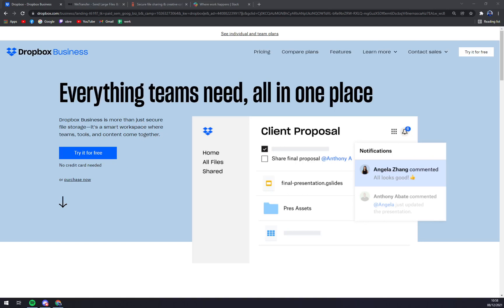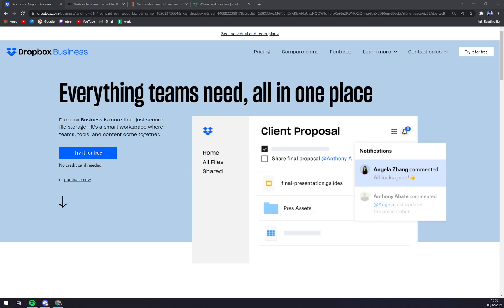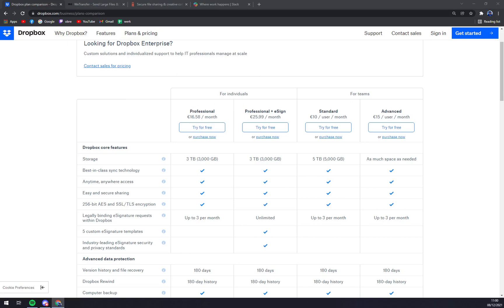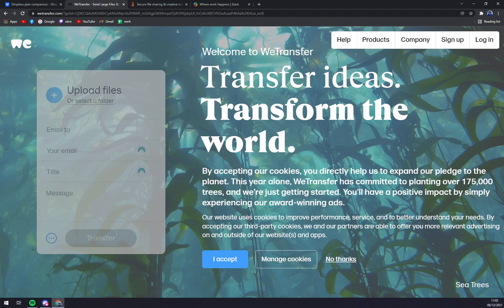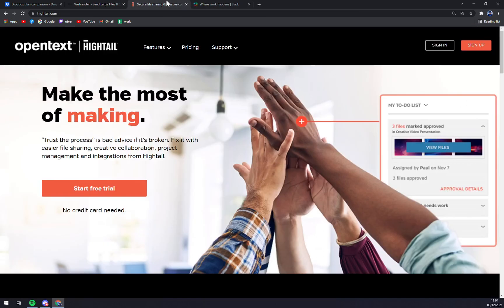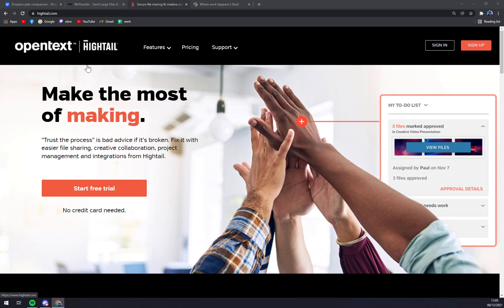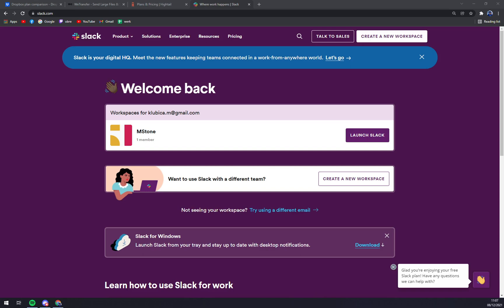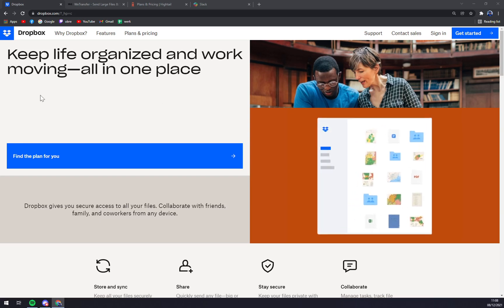The Best Software for File Transfer - Dropbox vs Google Drive vs WeTransfer vs Hightail vs Slack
‏‏‎ ‎ In this video you will learn The Best Software for File Transfer - Dropbox vs Google Drive vs WeTransfer vs Hightail vs Slack

GET AMAZING FREE Tools For Your Youtube Channel To Get More Views:
Tubebuddy (For GROWTH on Youtube):